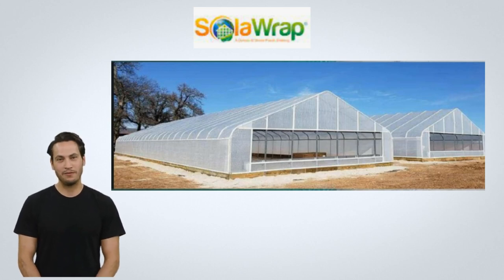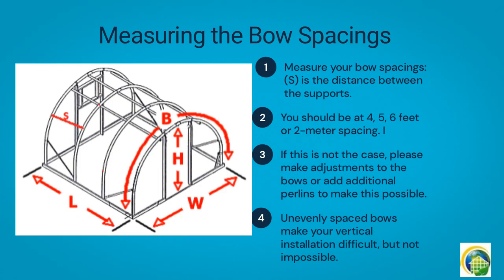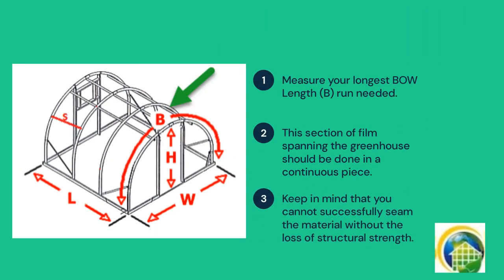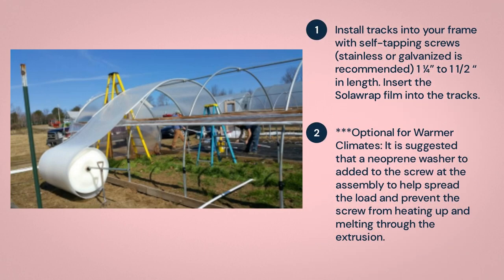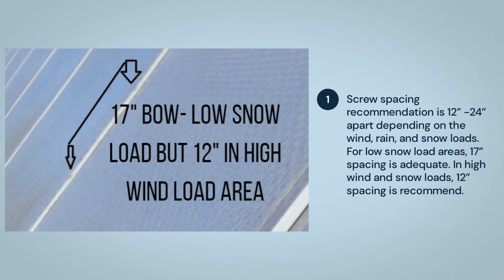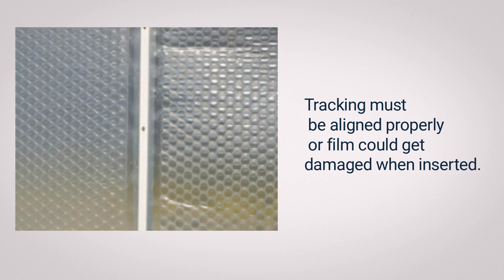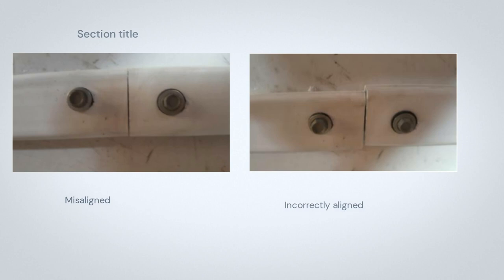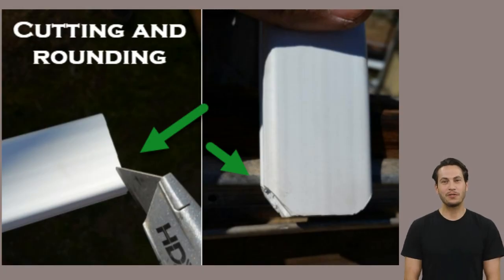Greenhouse Plastic That Lasts 10 Years | Solawrap Installation Instructions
Watch the ease in which SolaWrap Greenhouse Film if installed on a greenhouse frame! Why do growers love SolaWrap?
✅ 10-year warranty against UV degradation (better warranty than polycarbonate)
✅ R-Value 1.7
✅ 83% transparency
✅ Up to 83% diffused light (only product on the market with both high transparency and high diffusion)
✅ 120 lbs per square foot snow load rating (approx 15 feet of snow) Read more.
✅ 100 mph wind rating (has survived 135 mph windstorms in Alaska)
30 years and still going for houses in Europe!
✅ Does not yellow or get brittle
✅ Flexible so it can be rolled up inside wall curtains
✅ More cost efficient than polycarbonate

Don't forget to ask for a free SolaWrap Sample Packet too!